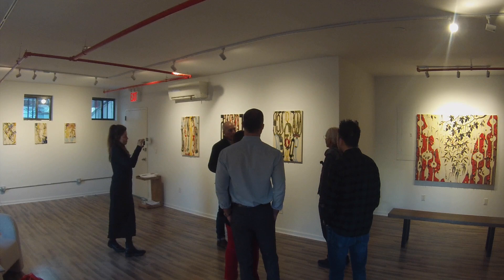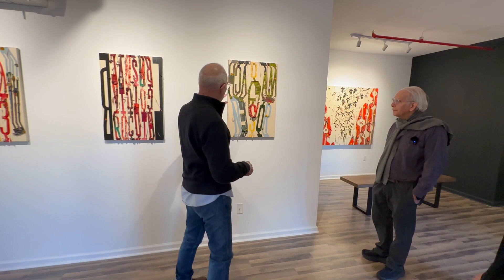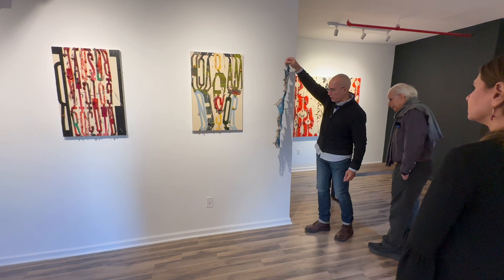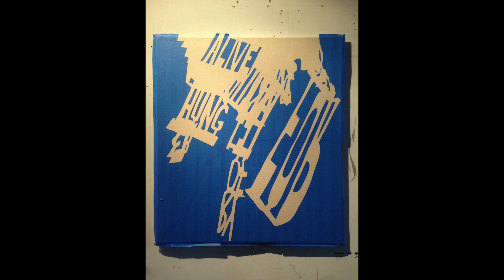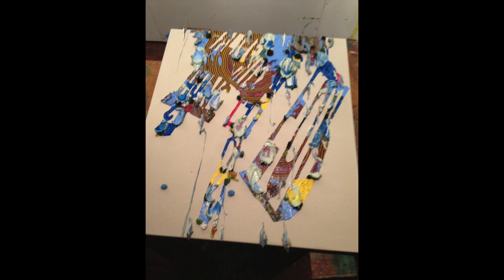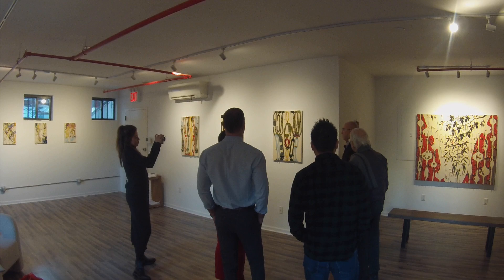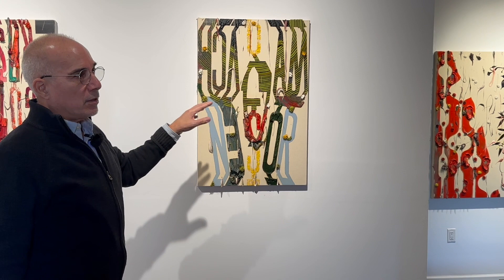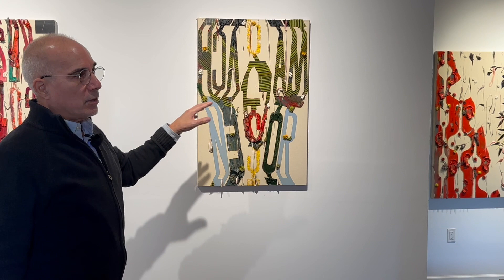Artist Walkthrough: Dennis Hollingsworth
Artist Walkthrough: Letters to the Future with Dennis Hollingsworth